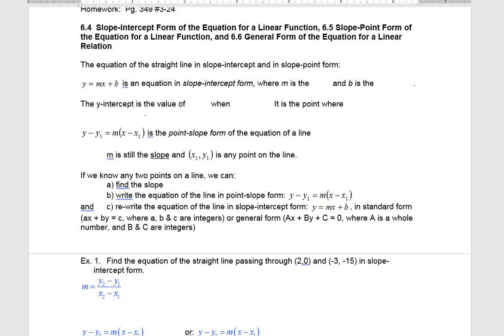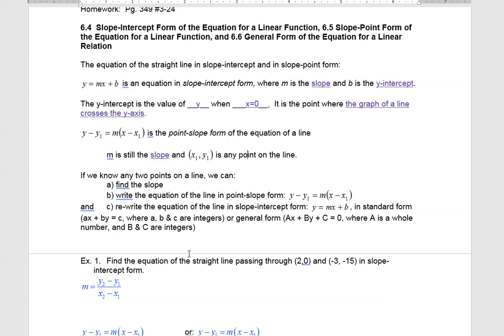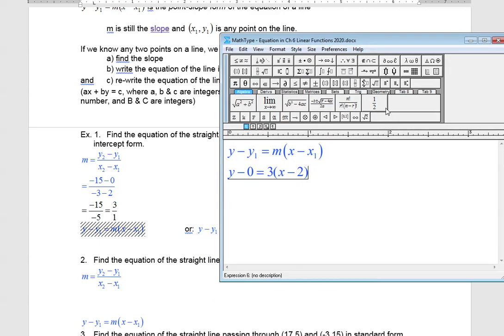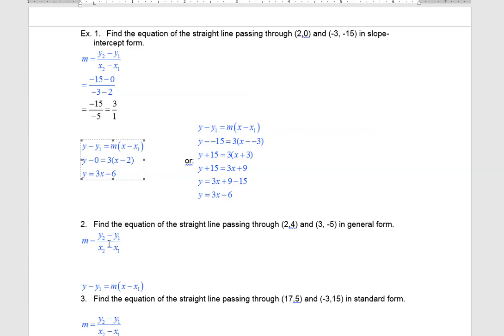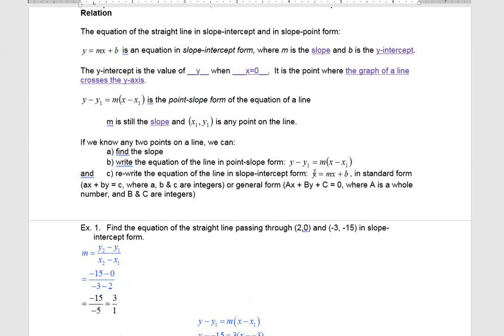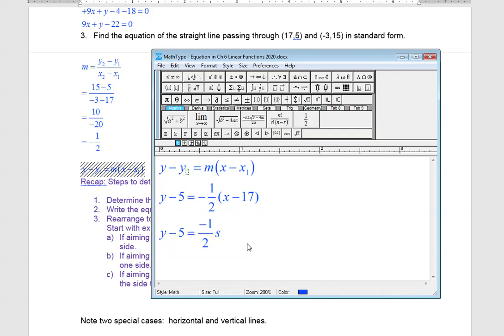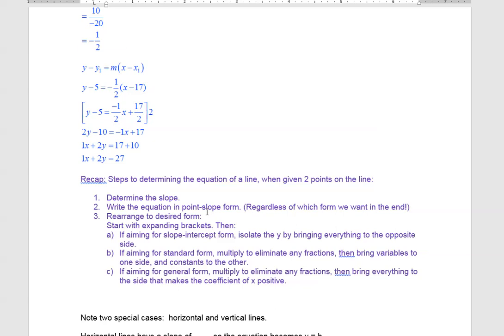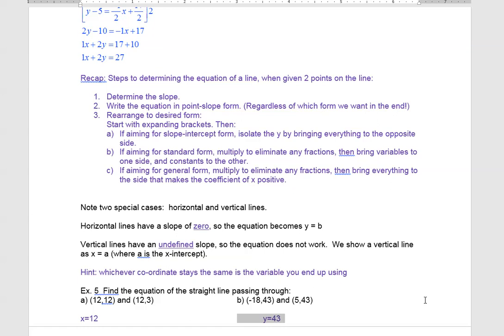Equation of a line from two points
Lesson on determining the equation of a line from two points. Includes slope-intercept form, standard form, and general form.